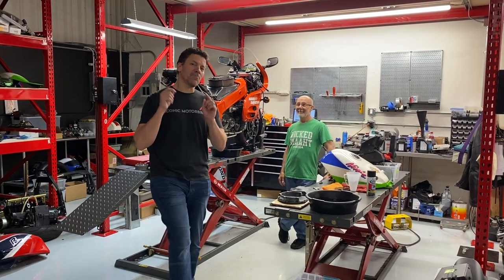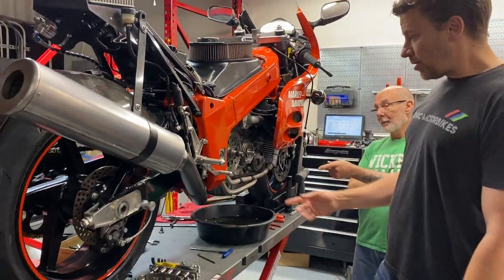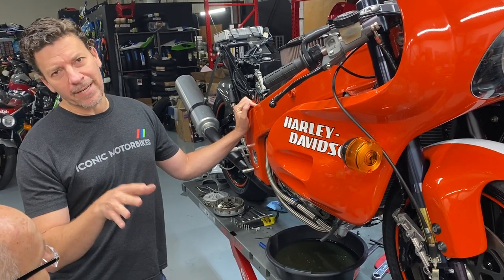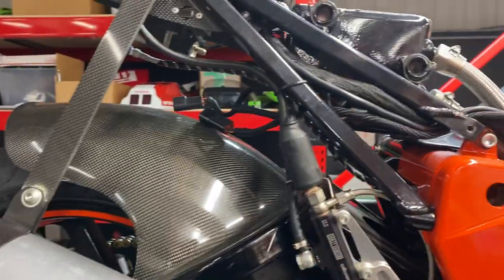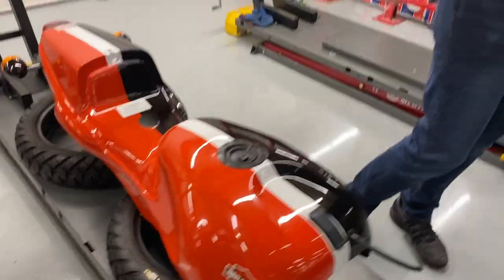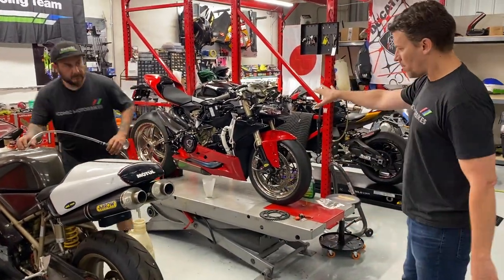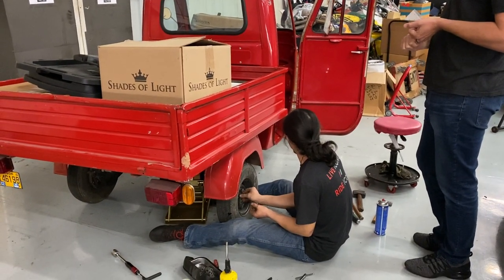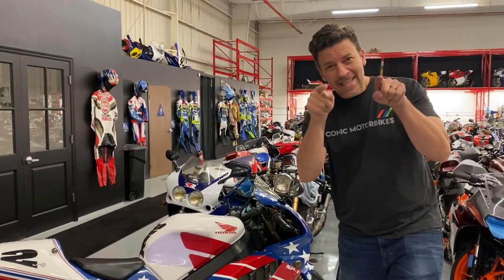The Shop Walk - 5/21 ft. Harley-Davidson VR1000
On today's Shop Walk, Adam talks you through a 0-mile Harley-Davidson VR1000 that we're making a runner.

We've also got a Ducati 748 track bike, Yamaha R1, Piaggio Ape, and a Honda RC51!